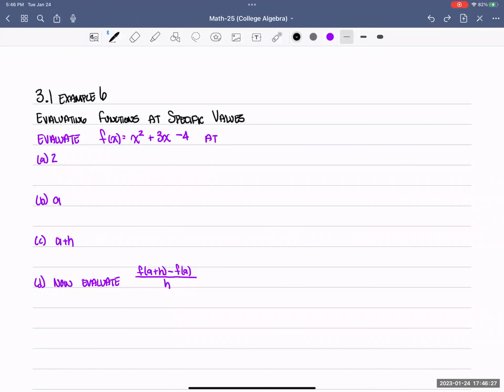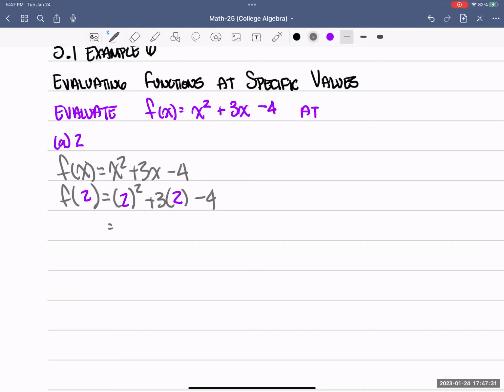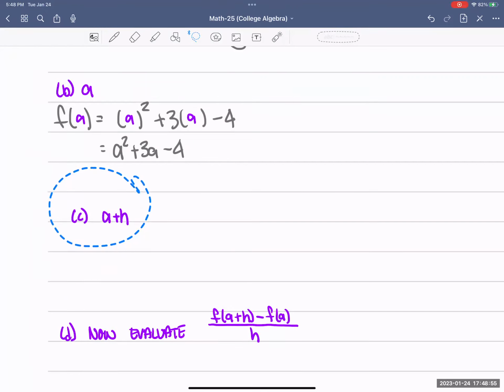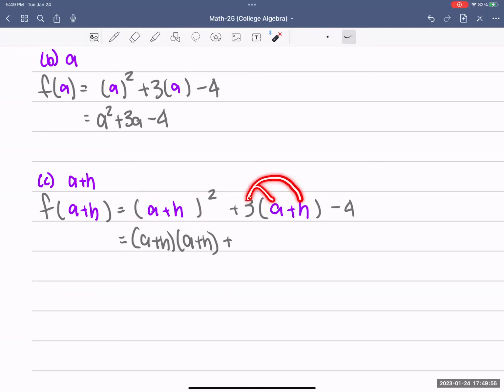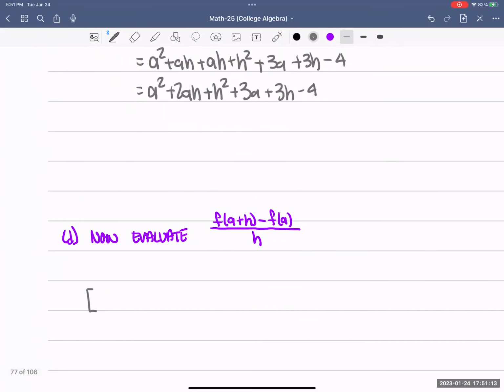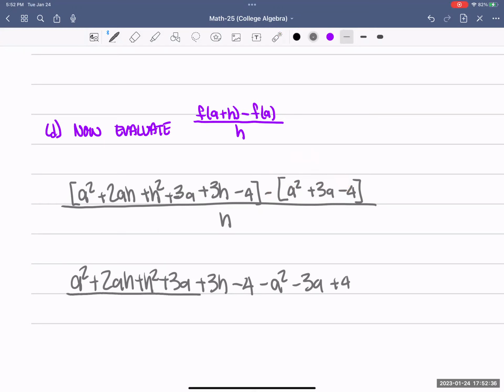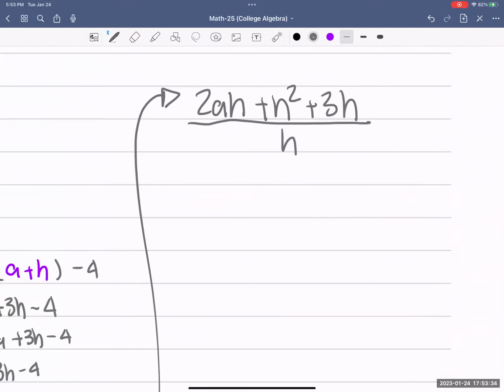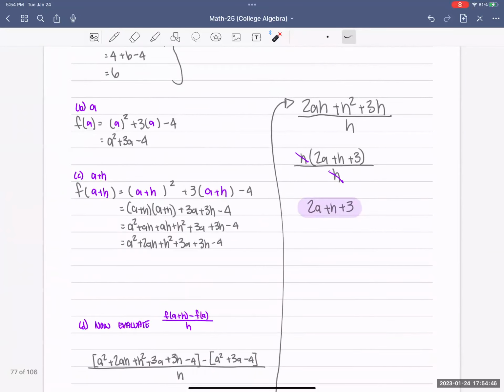Chapter 3 Section 1 Example 6